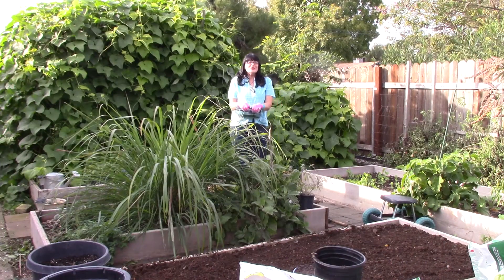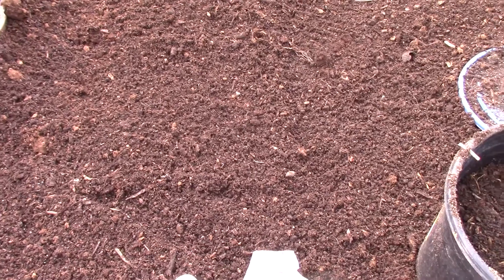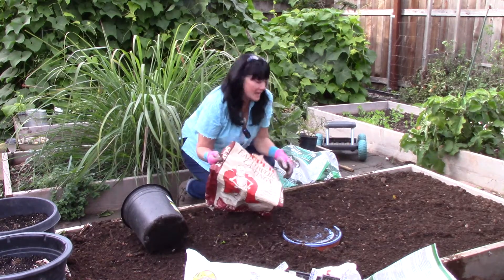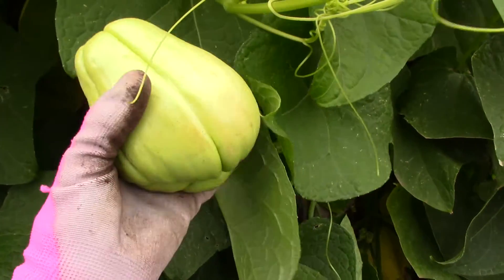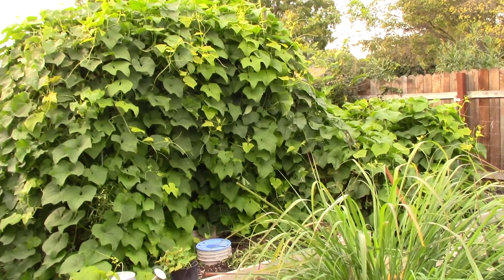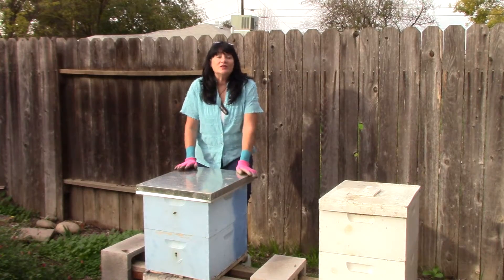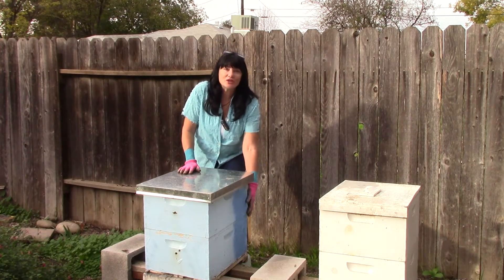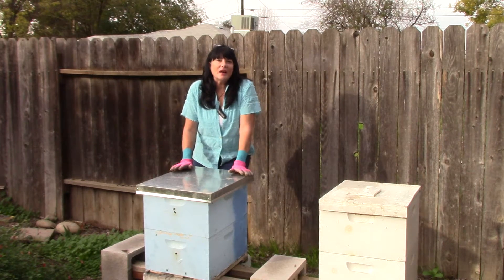Fall chores and update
Getting out in the garden to clean up and ready the beds for a winter garden. Fall is always a time plenty of chores and gearing up for the cold winter months; here are just a few of the things I'm getting done this month.